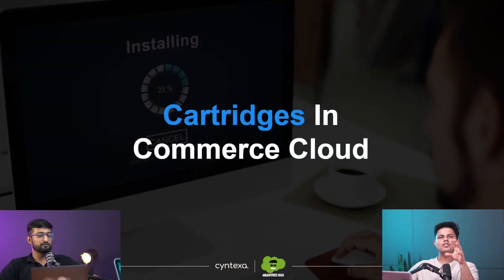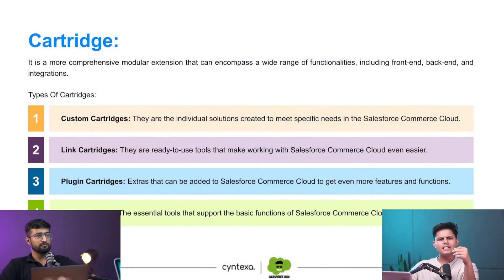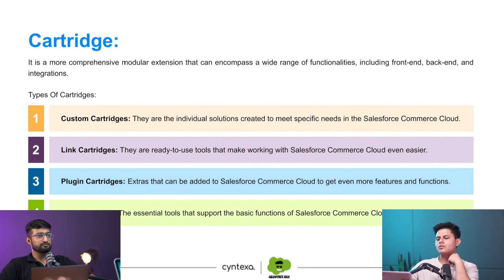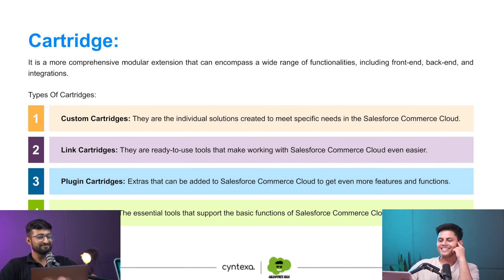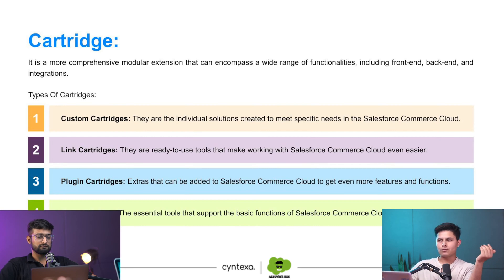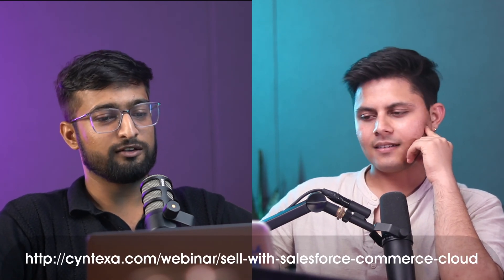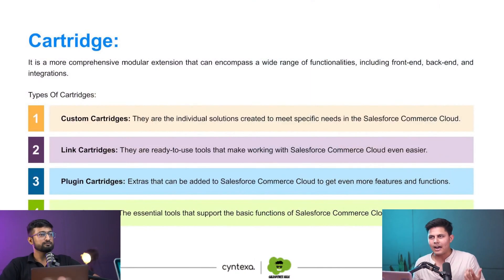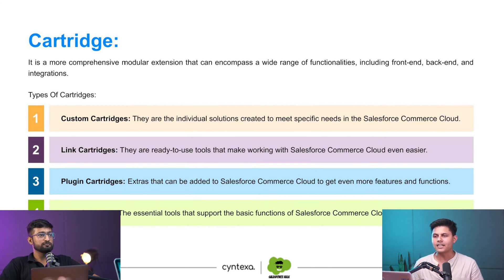Cartridge for Salesforce Commerce Cloud | Technical Overview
Get ready for a technical deep dive into cartridges for Salesforce Commerce Cloud! This extract from our latest webinar provides an in-depth look at customization, optimization, and best practices specifically tailored for leveraging cartridges. Equip yourself with the knowledge to fine-tune your e-commerce platform for peak performance and seamless user experiences, leveraging the power and versatility of cartridges for Salesforce Commerce Cloud.

Read our Blogs to know more about B2B Salesforce Commerce Cloud

Read our Blog to know more about B2C Salesforce Commerce Cloud